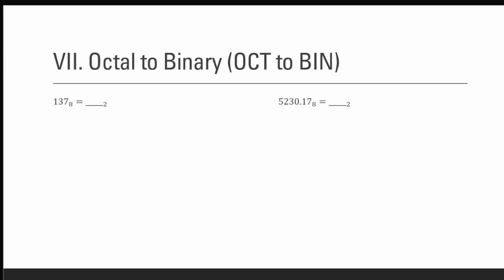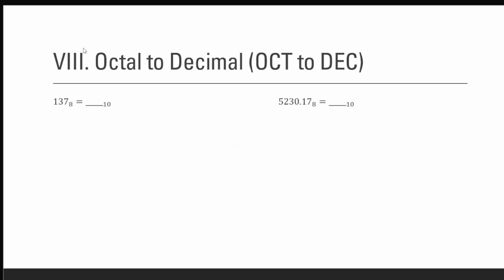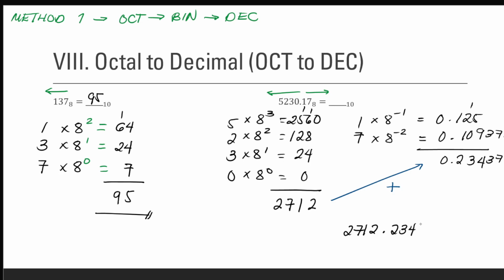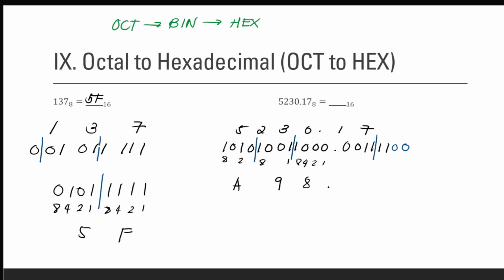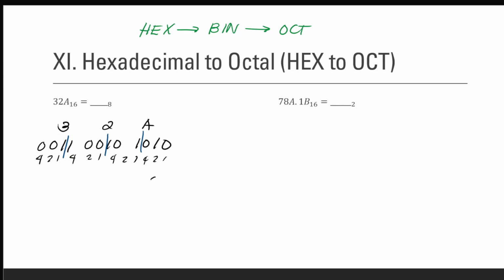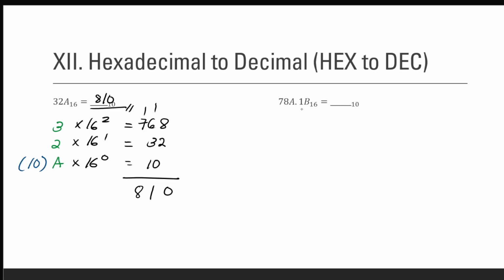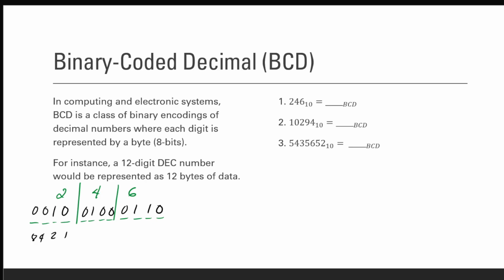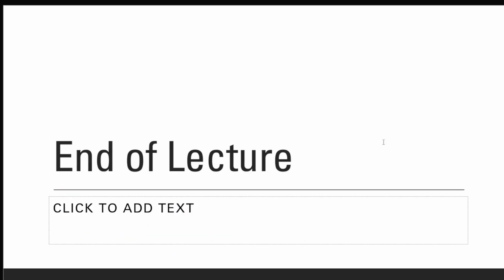Number Systems: Conversion of Number Systems Part 2 (OCT & HEX)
Conversion of Number Systems from Octal and Hexadecimal Systems to other Number Systems